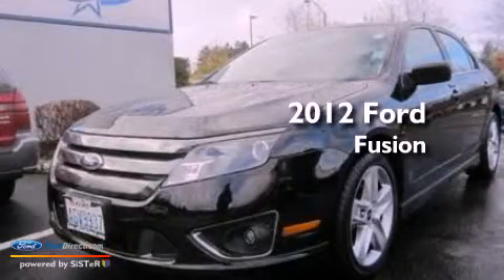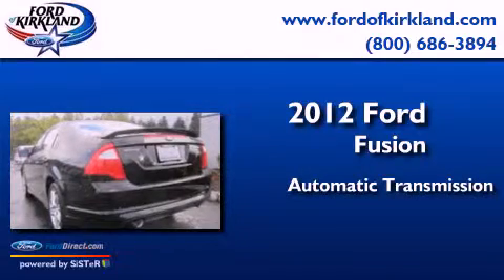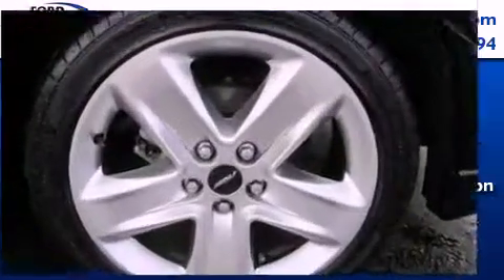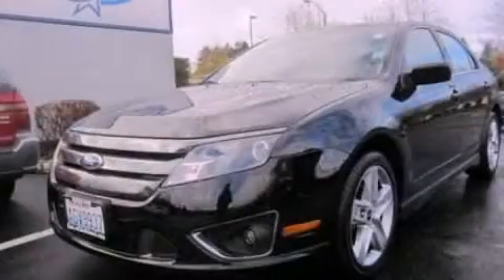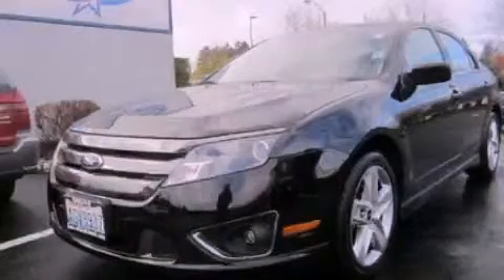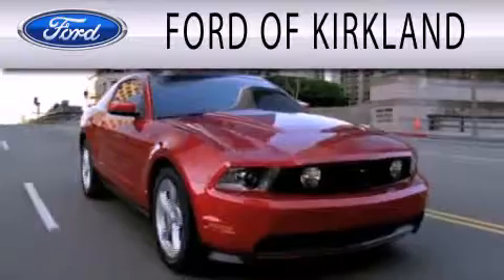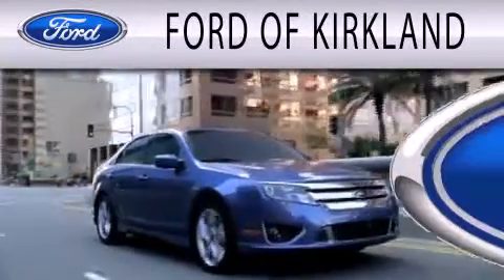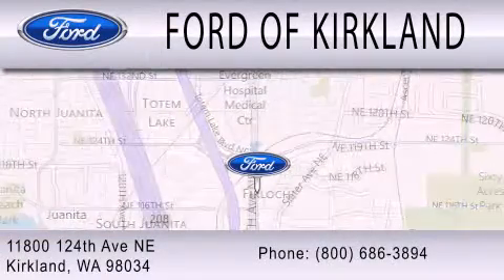Used 2012 FORD FUSION Kirkland WA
Year : 2012
 Make : FORD
 Model : FUSION
 Engine : 3.5L V6 24V MPFI DOHC
 Trans . : 6-SPEED AUTOMATIC
 Exterior : BLACK
 Miles : 24,989
 Interior : BLACK
 Stock : C36602A